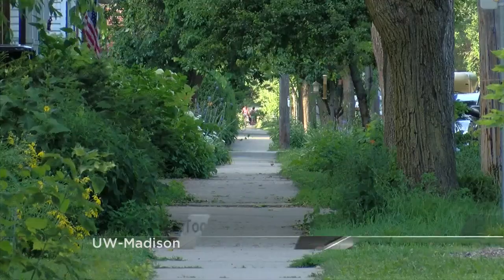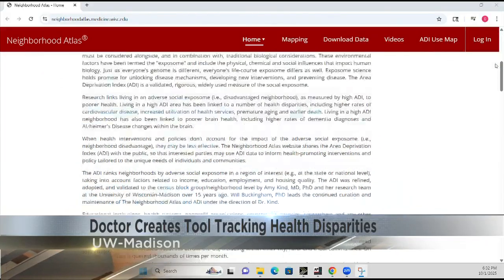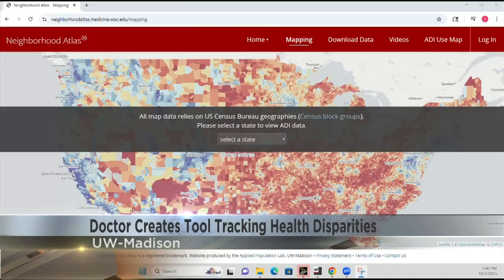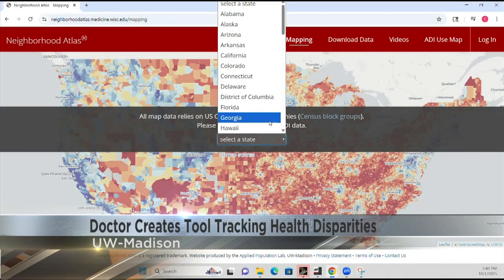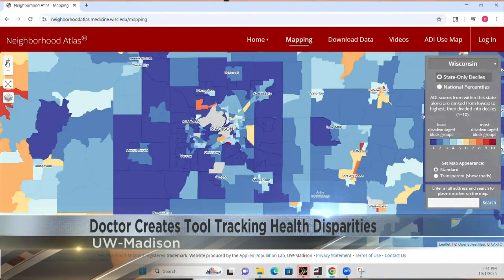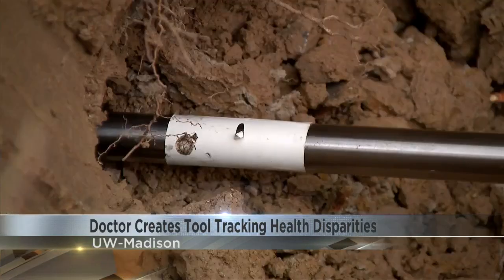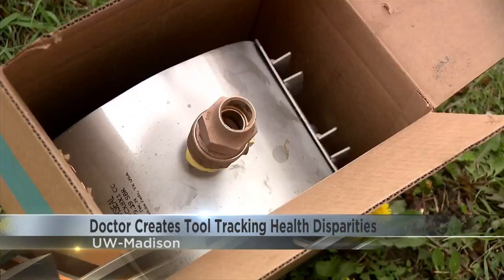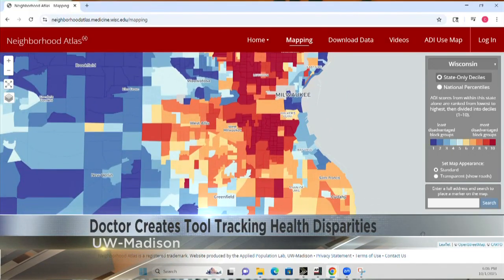Tool developed at UW-Madison helps map health disparities nationwide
Doctor creates tool tracking health disparities